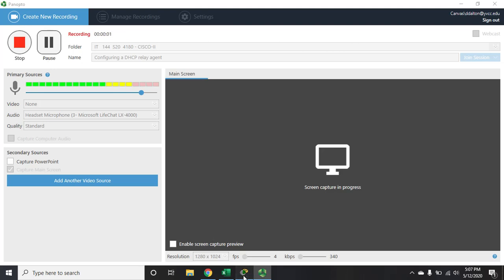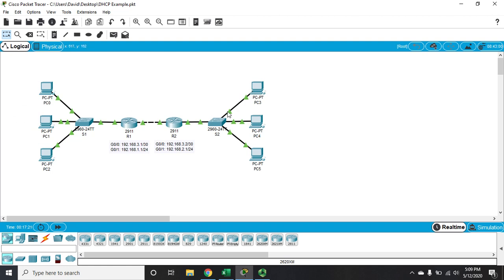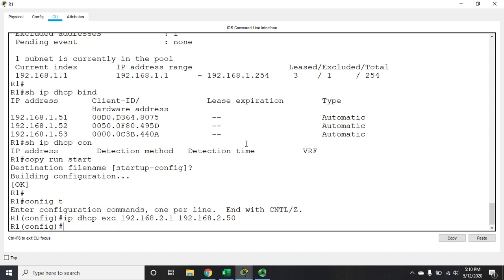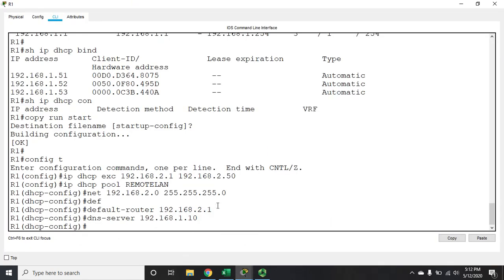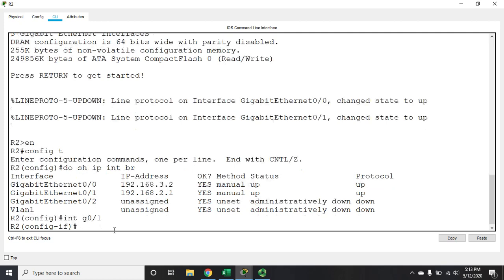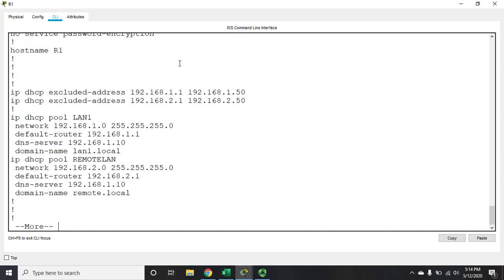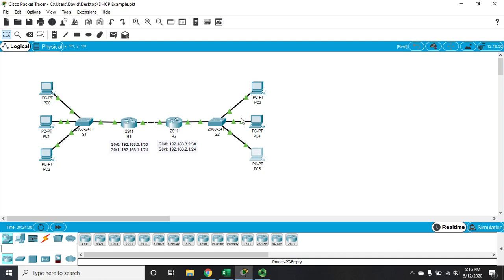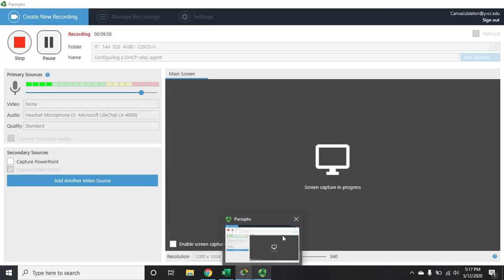Configuring a DHCP relay agent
This video demonstrates how to configure a Cisco router as a DHCP relay agent. You can download the Packet Tracer activity and follow along from by using the following link. You will need to have Packet Tracer installed.